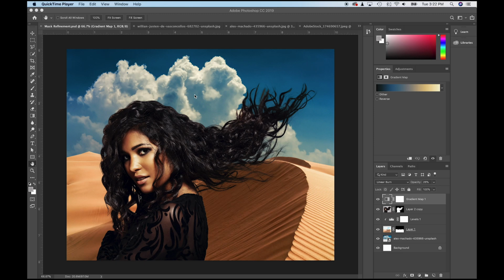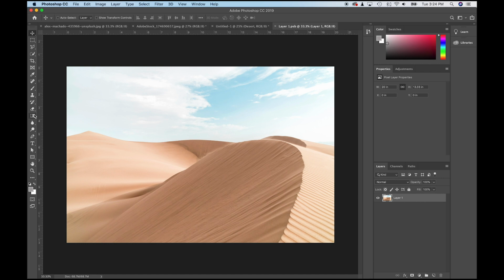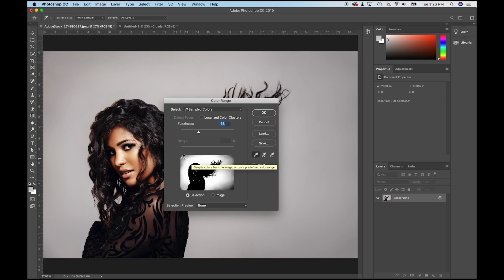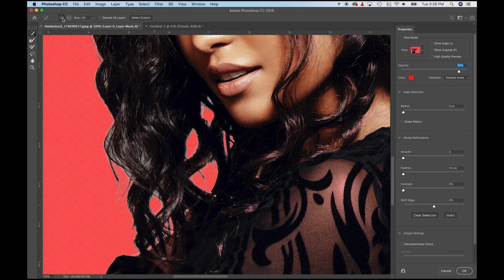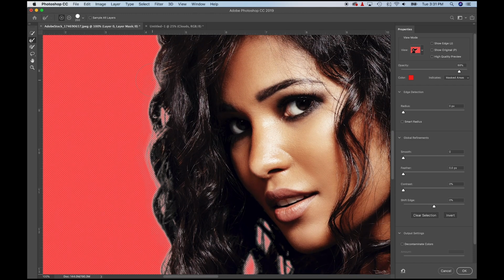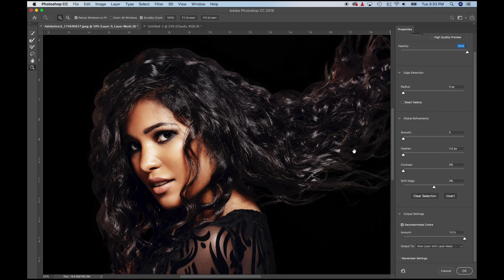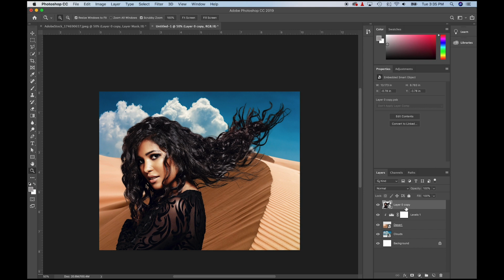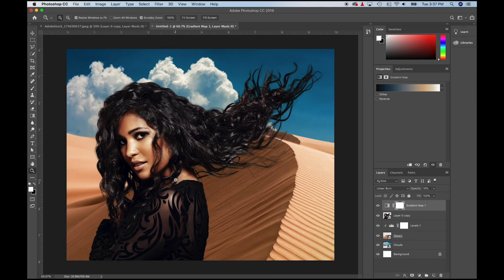Using Mask & Refine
Using Layer Mask Refinements to create complex selections in Adobe Photoshop.